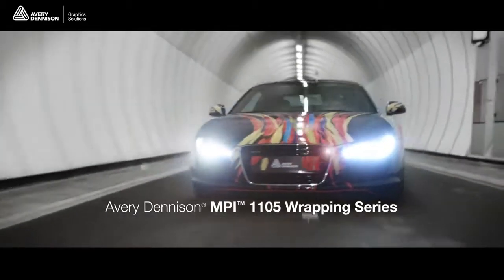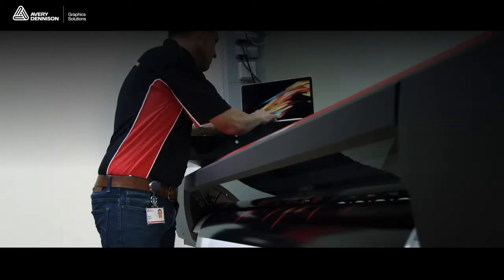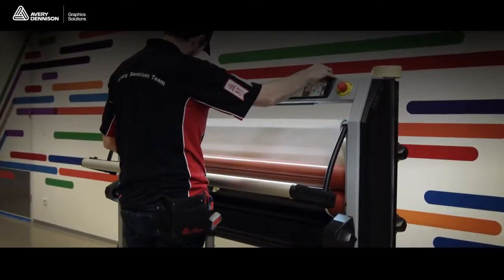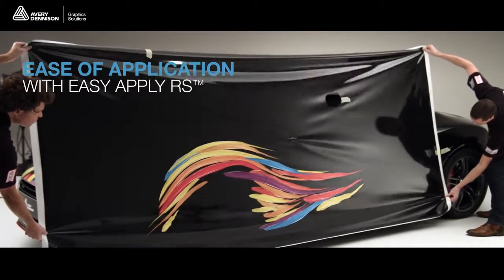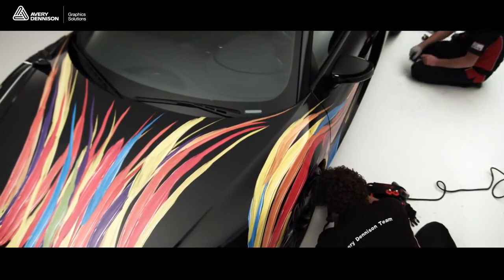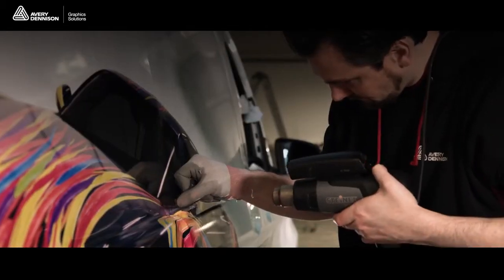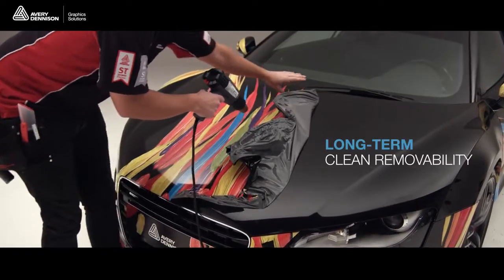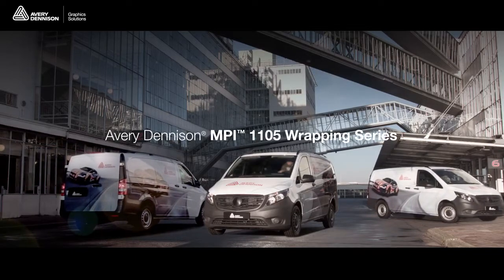Save 17% application time with the Avery Dennison® MPI 1105 Wrapping Series Europe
Avery MPI 1105 Series offer consistent print quality using Latex, Eco Solvent, Solvent and UV inks. Find out more here about the compatible lamination films in order to get the most from your next vehicle wrap.
See how Easy Apply technology can save you time and wastage during application. This video also demonstrates the easy removability of Avery MPI 1105.